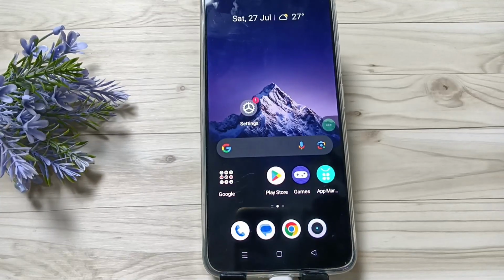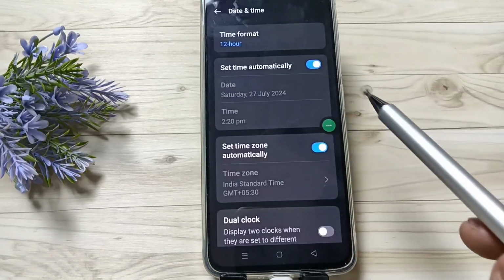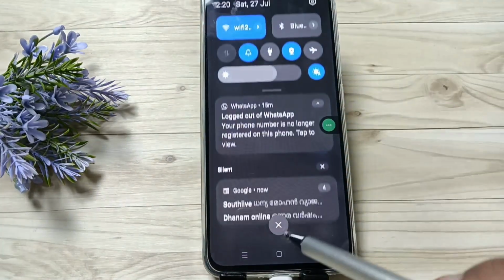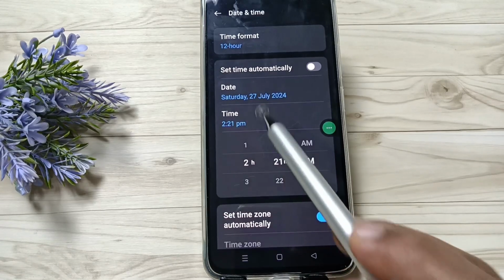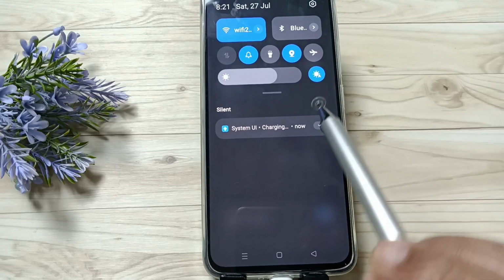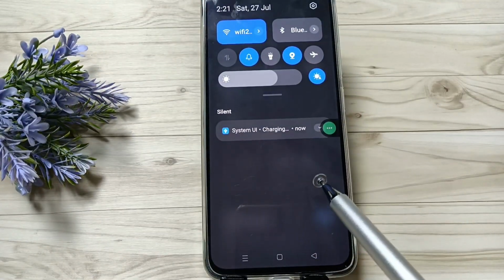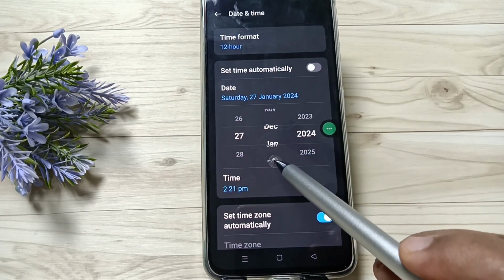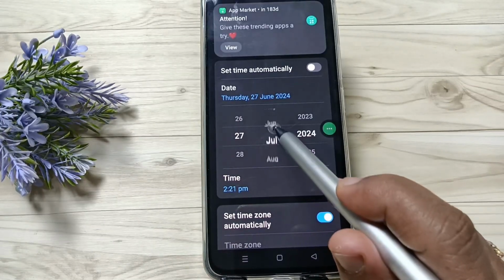How To Change Date and Time in realme C63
Hi friends this video shows you that " How To Change Date and Time in realme C63 "